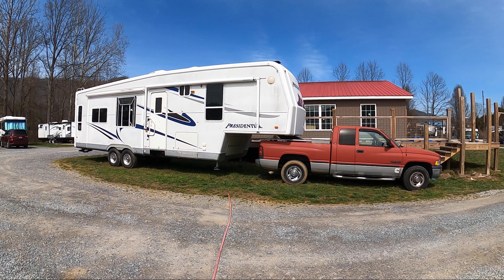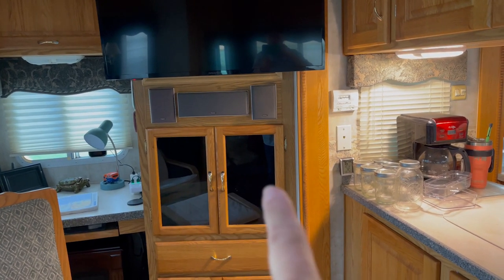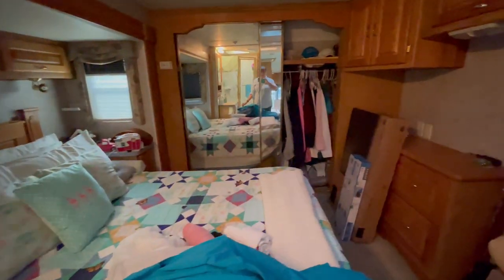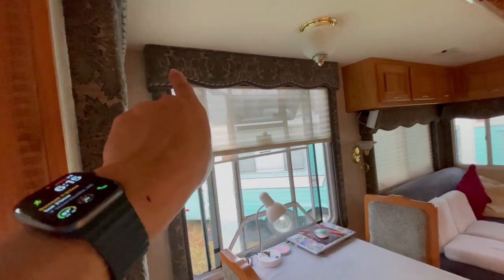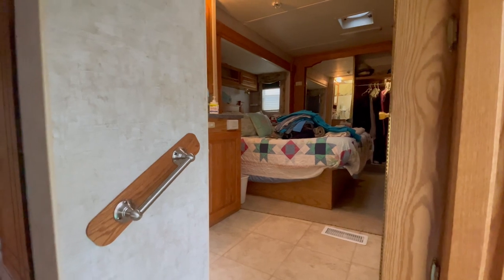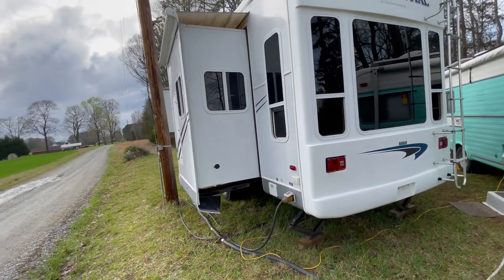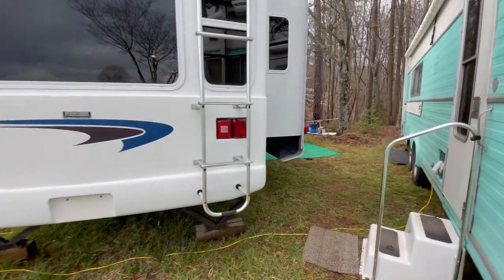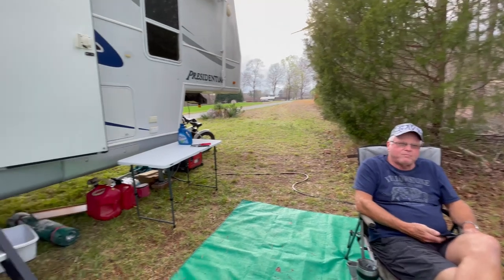2004 Holiday Rambler Presidential 5th Wheel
We bought another rig. It's a 2004 Holiday Rambler Presidential. It's 32' with 4 slides. It's in great condition. Now we just have to make it our own. And no we are not selling the other rig. That rig will be with us forever.